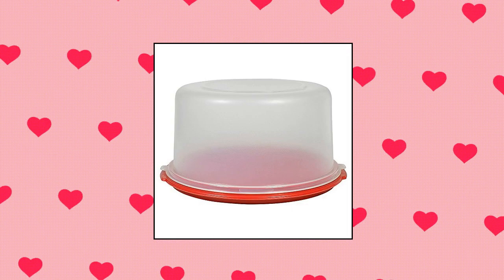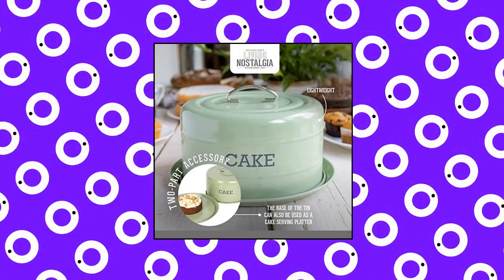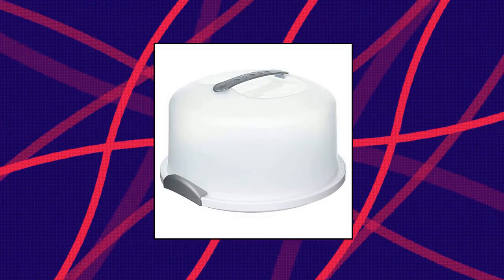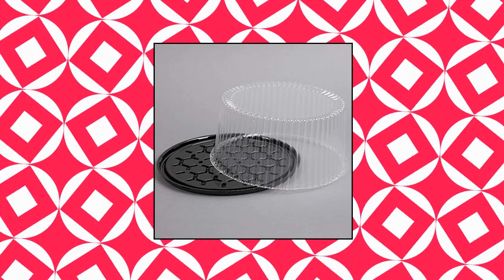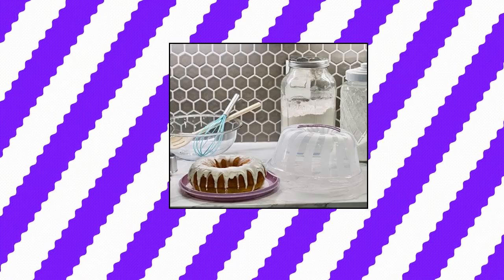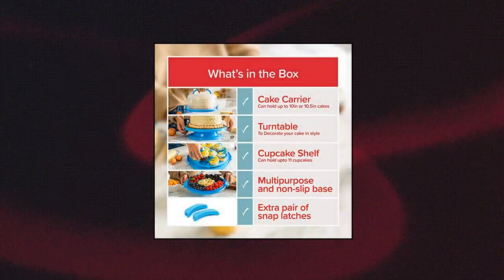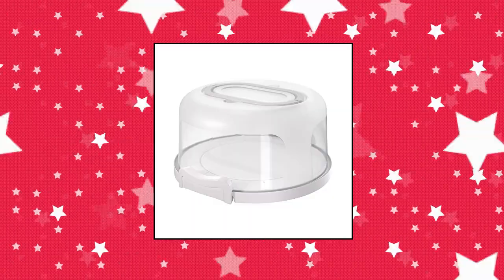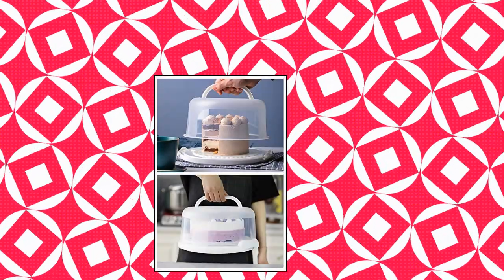Top 10 Cake Carriers You Can Buy November 2022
Rubbermaid Servin Saver Cake Keepe

Kitchen Craft Living Nostalgia Airtight Cake Storage Tin/Cake Dome

EXTRA LARGE Cake Carrier/Storage Container With Server Holds up to 12 inch 3-layer cake

10-11  Plastic Disposable Cake Containers Carriers with Dome Lids and Cake Boards | 3 Round Cake Carriers for Transport | Clear Bundt Cake Boxes/Cover | 2-3 Layer Cake Holder Display Container

Top Shelf Elements Cake Carrier With Handle for 2 Layer 9 inch Cakes

Cake Keeper with Cover & Cupcake Insert - Plastic Cupcake Carrier with Handle - Round Cake Carrier with Lid for Transport 10 inch Cakes - Caddie for Travel & Includes Cake Turntable - BPA-Fre

Cake Container Plastic Cover Lid: Ohuhu Cake Carrier Cupcake Holder Portable Round - Two Sided Base for Pies Cookies Nuts Fruit etc - Suitable for 10 inch Cake Christmas Gift

Top Shelf Elements Round Cake Carrier Two Sided Cake Holder Serves as Five Section Serving Tray

SuperMa Round Cake Carrier White Cake Stand 11 Inch Plastic Cake Container with Handle and Lid for Trave

XL Cake and Cupcake Carrier & Holder

10-11  Plastic Disposable Cake Containers Carriers with Dome Lids and Cake Boards | 3 Round Cake Carriers for Transport | Clear Bundt Cake Boxes/Cover | 2-3 Layer Cake Holder Display Container

 To G